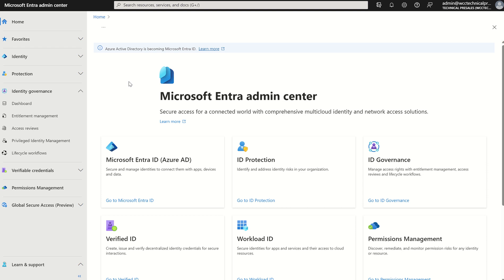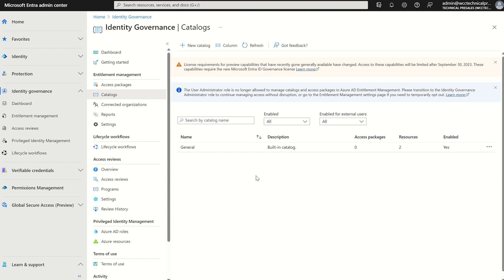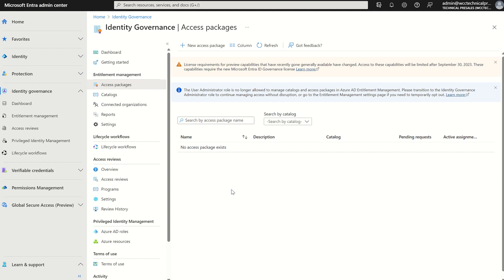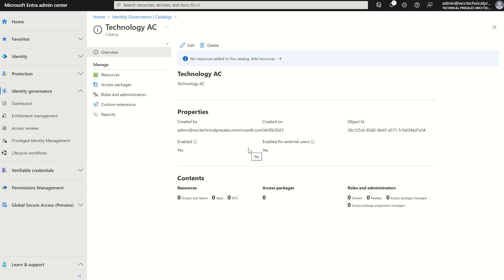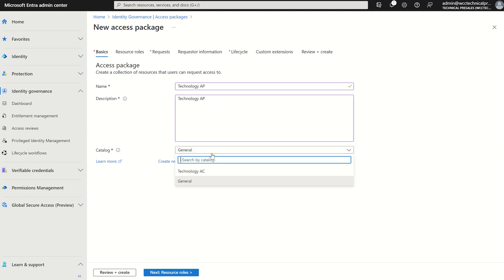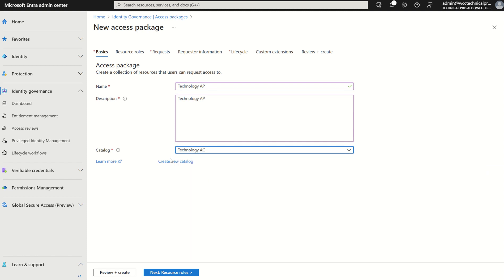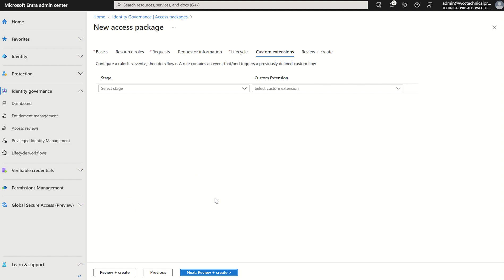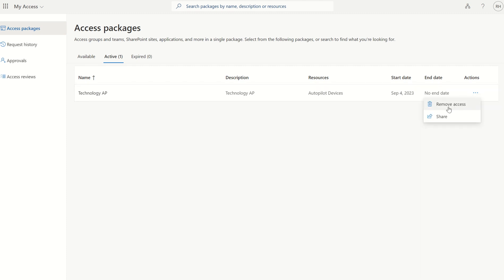Entra ID: Entitlement management: Access Packages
Quick overview of access packages which allows you to do a one-time setup of resources and policies that automatically administers access for the life of the access package.